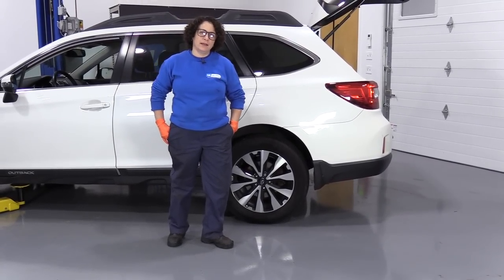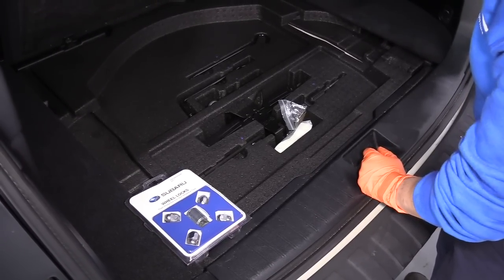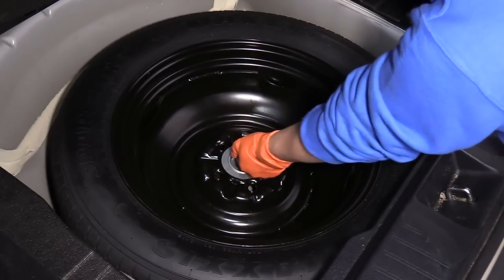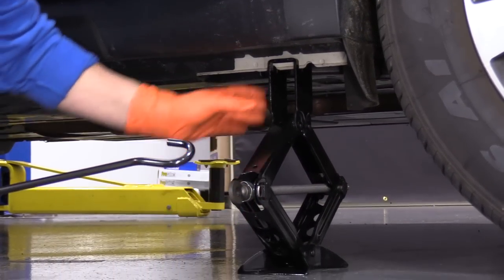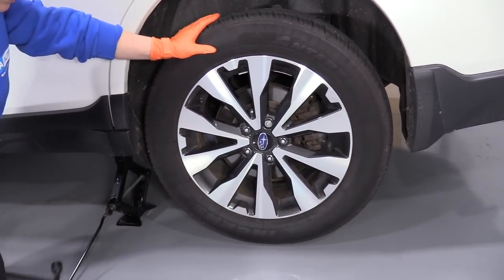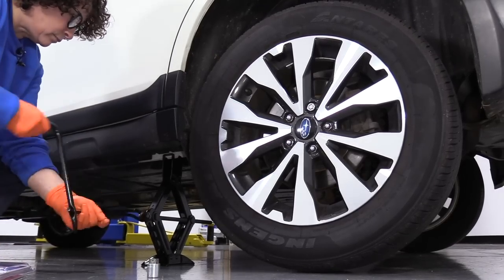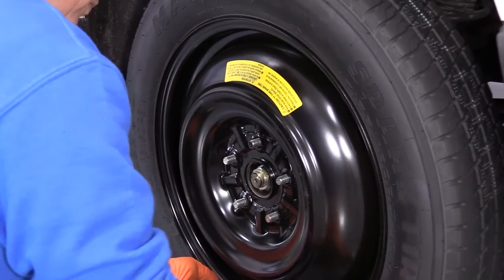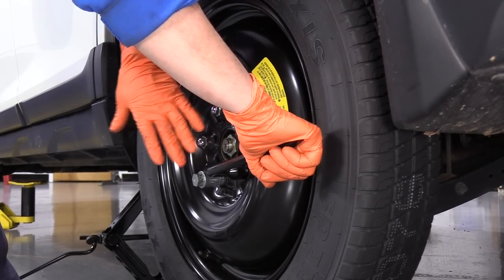How to Properly Change a Spare Tire on the Side of the Road (Quick)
In the video, 1A Auto shows how to change the spare tire. This basic procedure is applicable to any vehicle

• Tire Iron